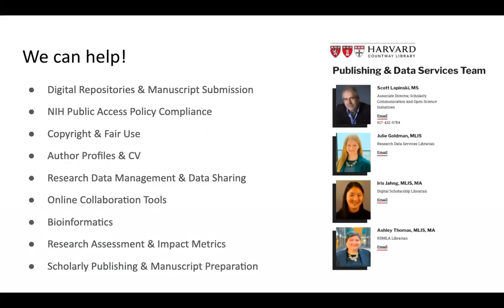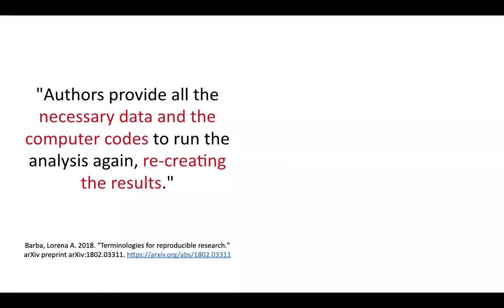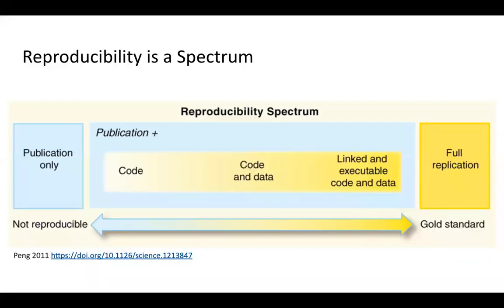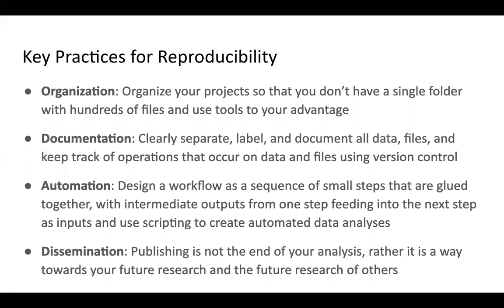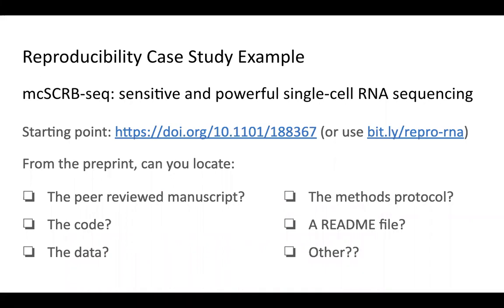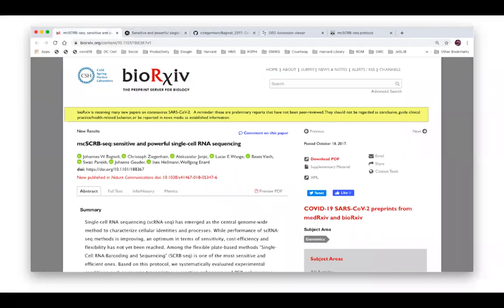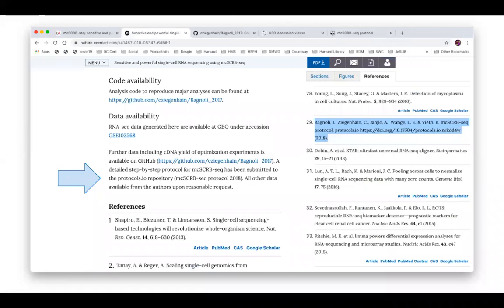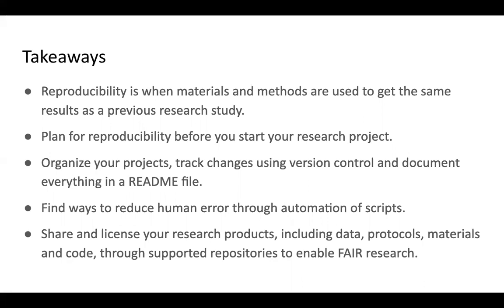Online Short-Seminar: Building Blocks for Reproducibility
// Description
The Longwood Medical Area (LMA) Research Data Management Working Group (RDMWG) offers monthly online seminars for various research data management (RDM) topics. This seminar on "Building Blocks for Reproducibility" was offered on June 9, 2020.

Publishing research data within a trusted repository helps you comply with funder and journal data sharing policies, supports the discovery of and access to data, and can result in more visibility and higher impact for research projects. There are a number of available resources for data sharing and data publication, and the right solution for a particular research project will depend on many contributing factors.

This workshop will provide an overview of the different types of repositories and the overall role of repositories within the data sharing landscape.